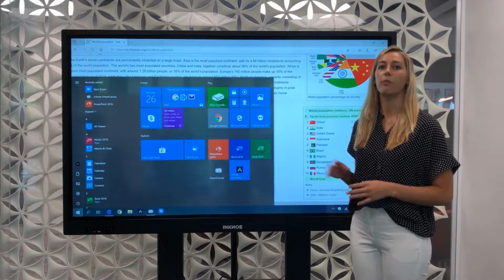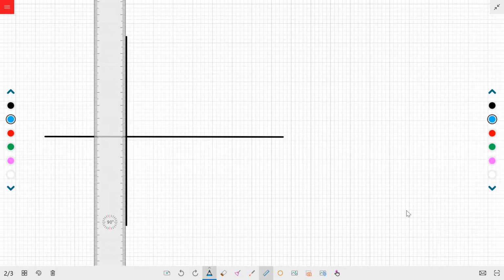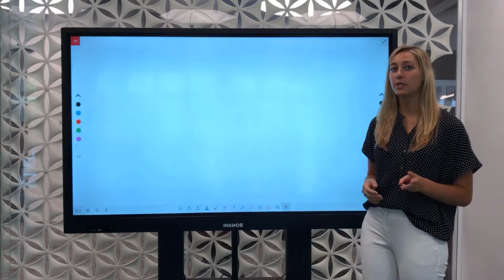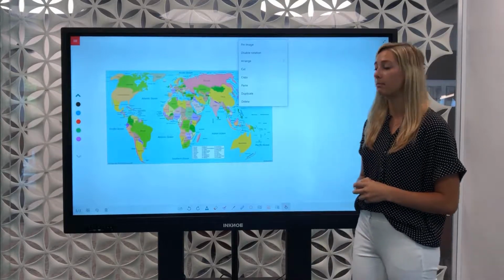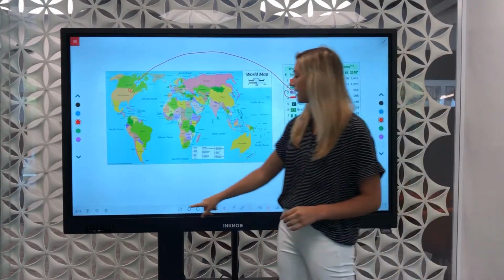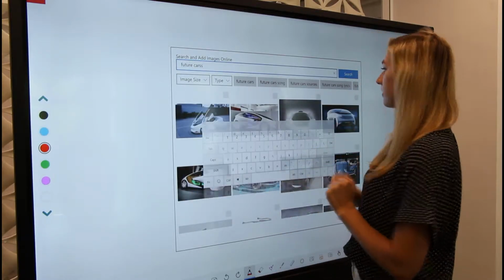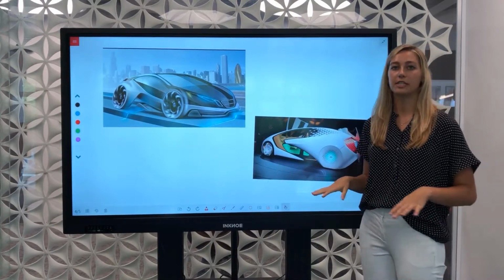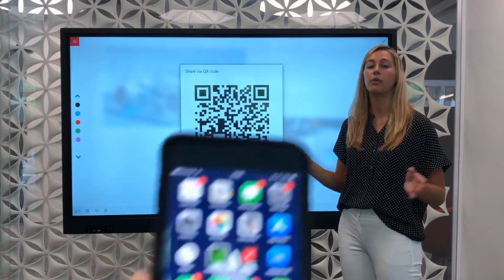Episode 4 - SmartCanvas the digital whiteboard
With OnePanel, whiteboarding experience is completely transformed. You have unlimited pen tools, unlimited pages, and the ability to add endless amount of digital content.